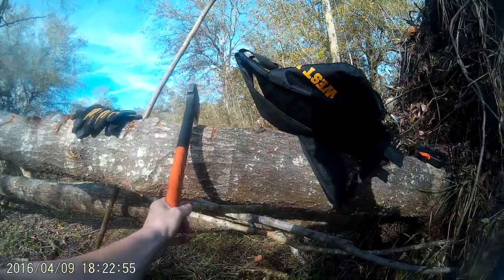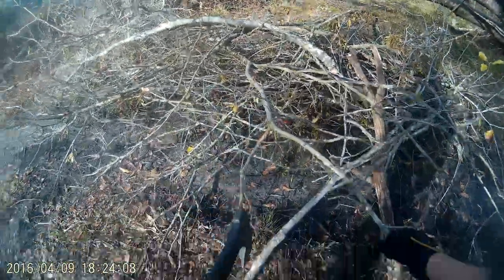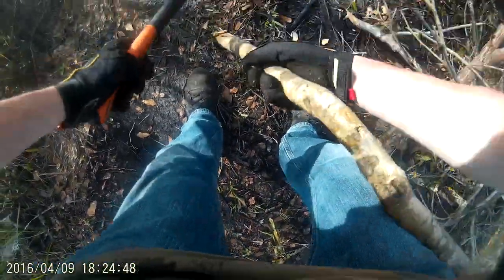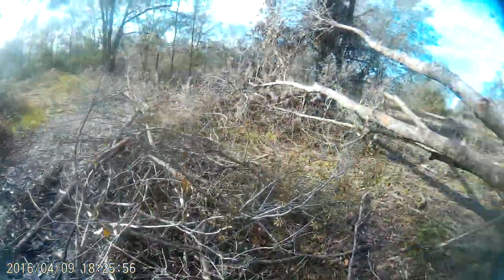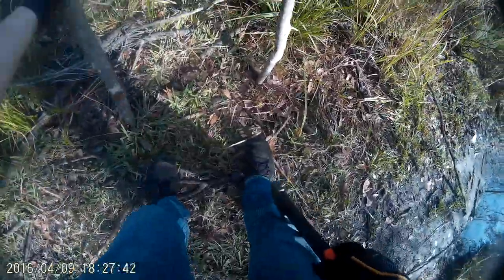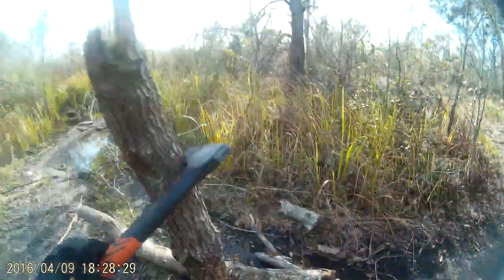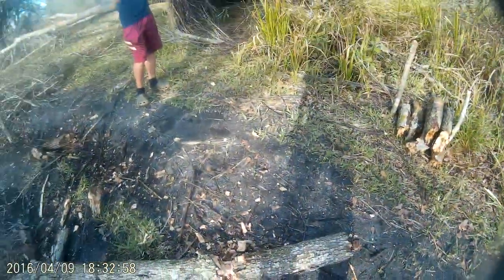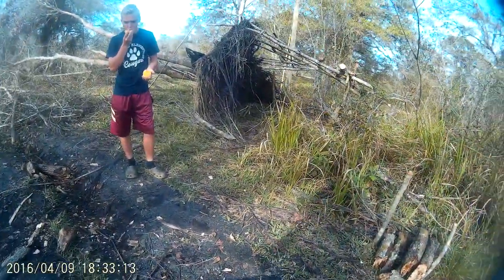Florida Shelter Series Part 2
Hey guys and gals pls let me know in the comment section if you like the Florida and Shelter series so far and tell me if I should continue them.  pls smash that like button tell people about my channel and subscribe if you haven't done so already. I would like this channel to grow and hopefully someday I will get a bank account an get paid for my videos but for now it's only for fun.  thank you for reading this and love ya'll.